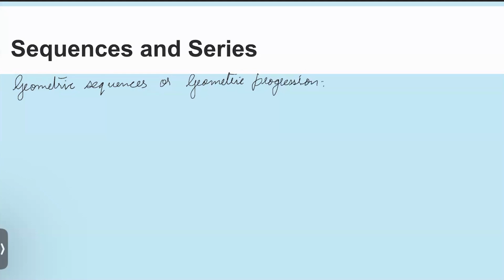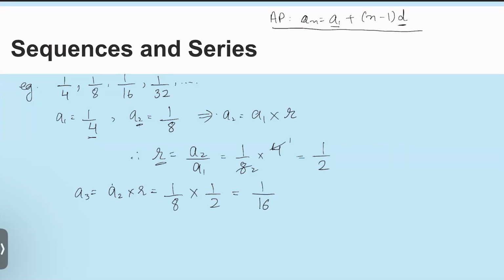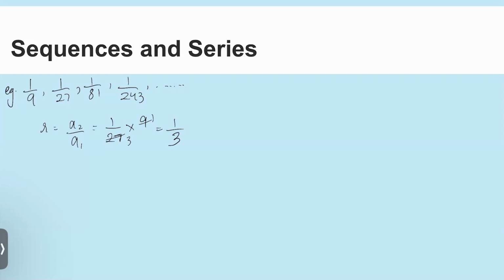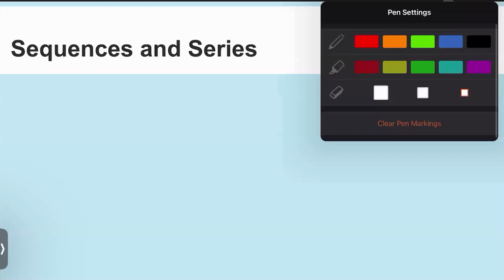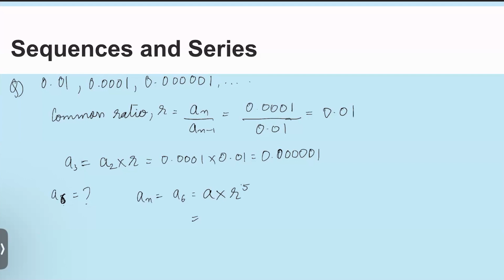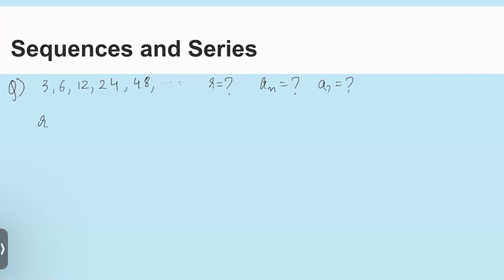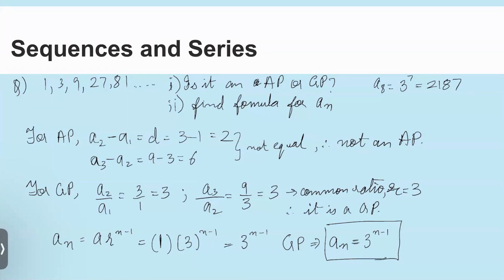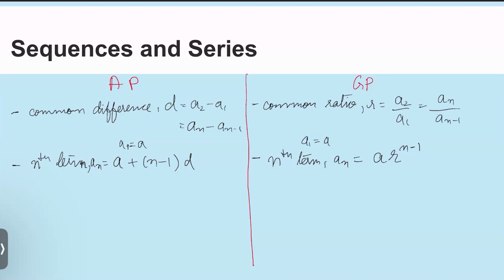2024 04 29 11 29 50 Ananya P Mukherjee PMRF HD Maths XI Sequences and Series L06